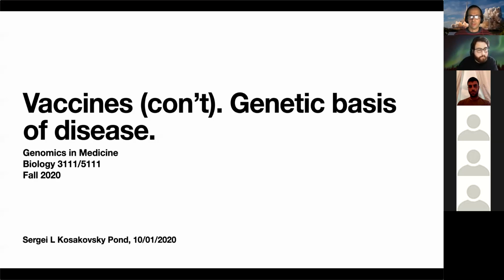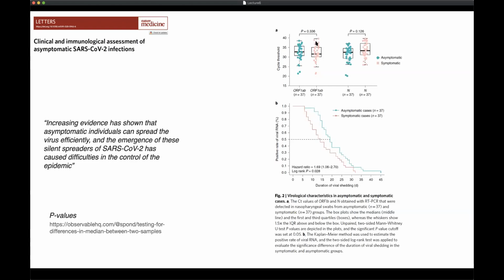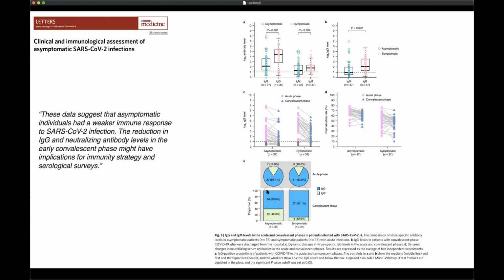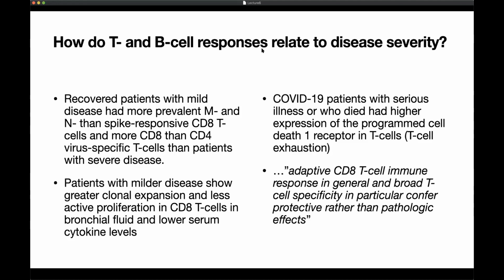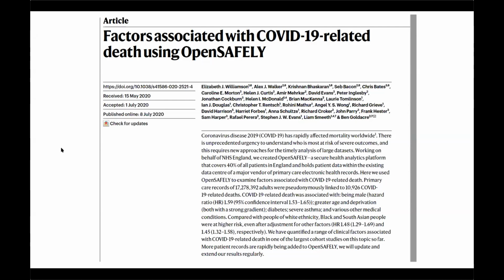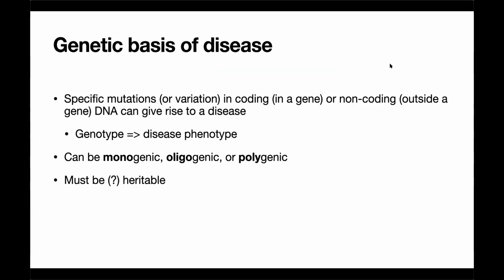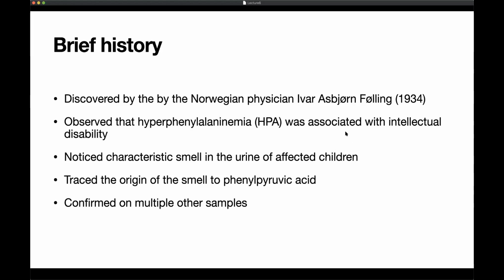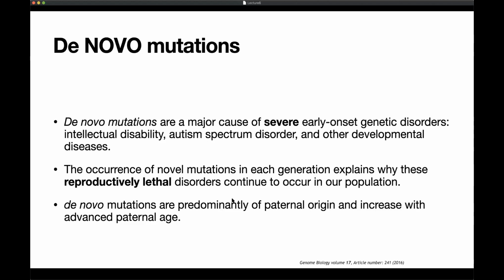Genomics in Medicine Temple University Fall 2020 (Lecture 6)